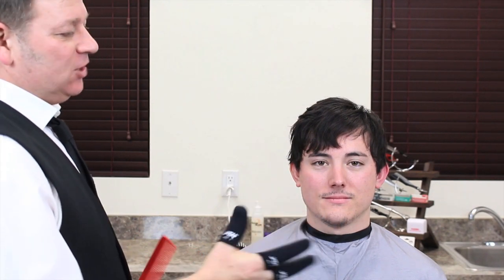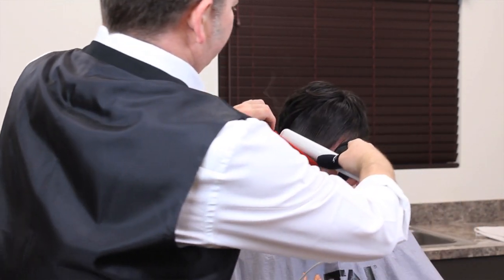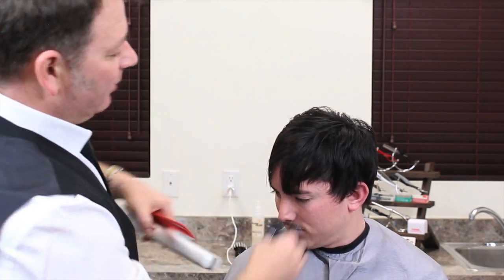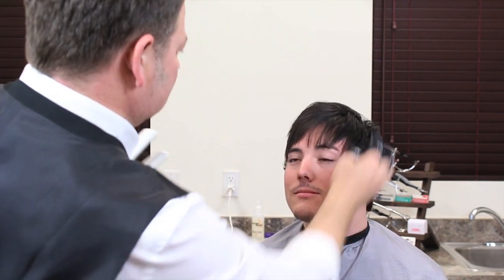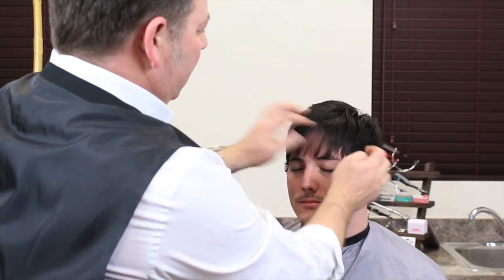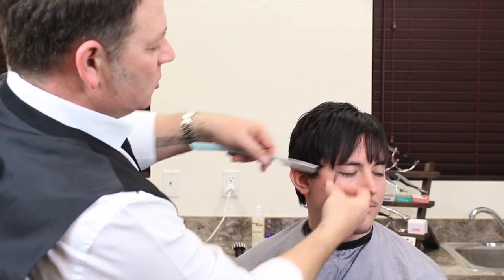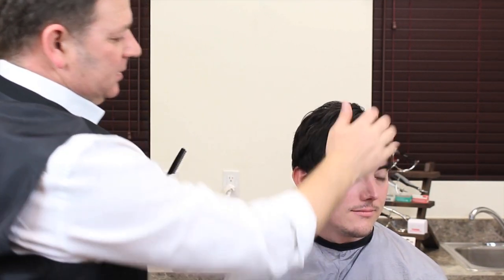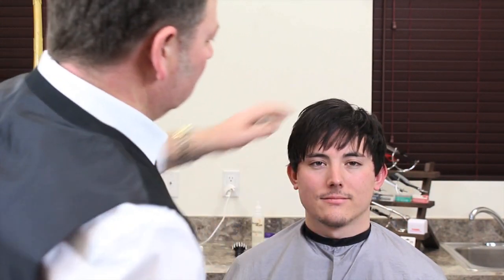Men's Modern Razor Haircut - Part 11 - Styling the Finished State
Finally...this is the finished state. After putting some time and effort into styling this modern look we see this finished state which is great for a night out or event. The finished look represents what someone would do which would incorporate using hot tools or product and Erik Lander, British barber and hairdresser, does it well.

Feather Styling Razors:
Please note the Feather Flexion Styling Razor has been discontinued but the non-folding Styling Razor is available.